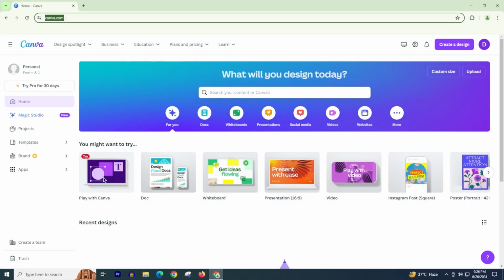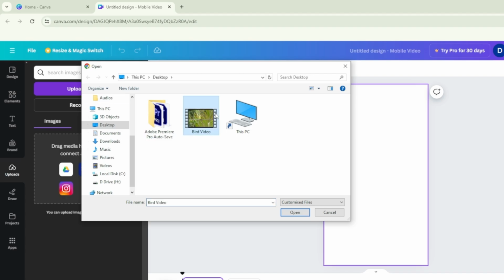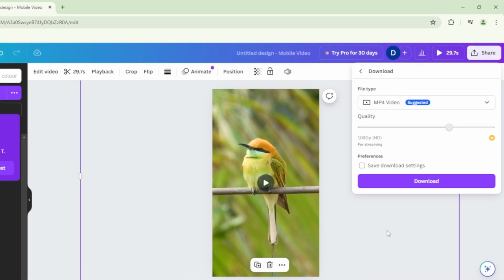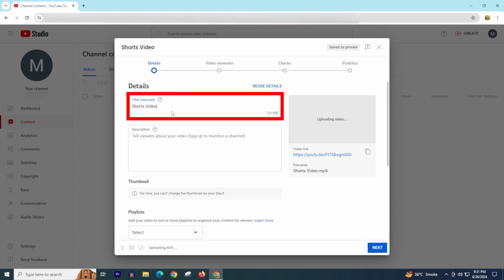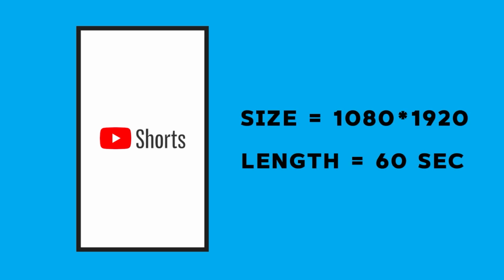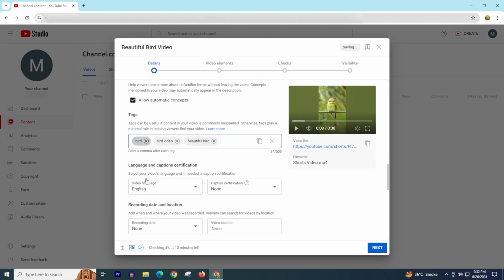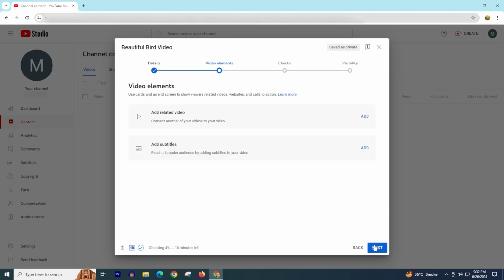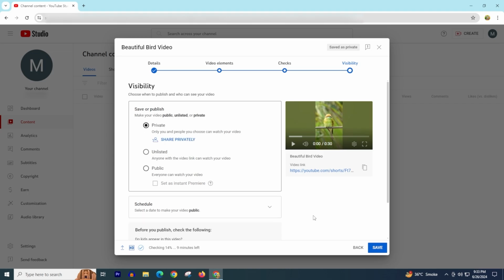How To Upload Shorts On Youtube From PC - Step By Step (2024)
In this video we will guide you step by step how to upload shorts on YouTube from your computer. We will guide you if you also want to convert your horizontal format video into vertical because you must have your video in vertical format to upload your video as a short on YouTube. After watching this video you can easily upload YouTube shorts from your computer or laptop and also convert your horizontal formatted video into vertical as well.

You have to make sure that your video should be 1080x1920 pixels to upload as a short on YouTube.

Also make sure your video is under 60 seconds.

0:00 Intro
0:03 Convert Horizontal To Vertical
1:08 Upload Shorts On YouTube From PC
1:20 Outro

You can upload YouTube shorts from your Windows computer, Mac and you can do it from any Browser.

If you have any questions or need further assistance, regarding how to upload shorts on YouTube from your computer or laptop feel free to leave a comment below, and we'll do our best to help you out!